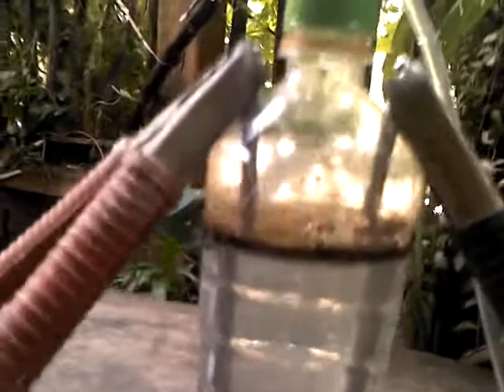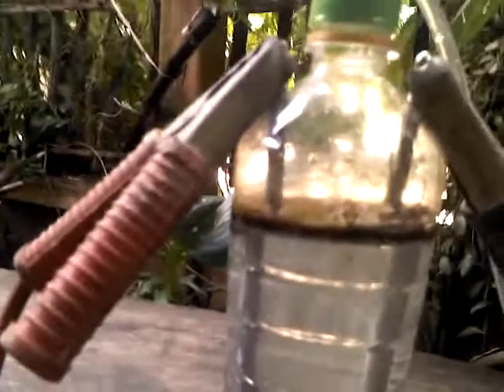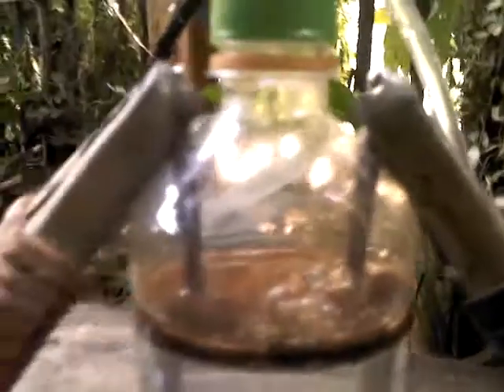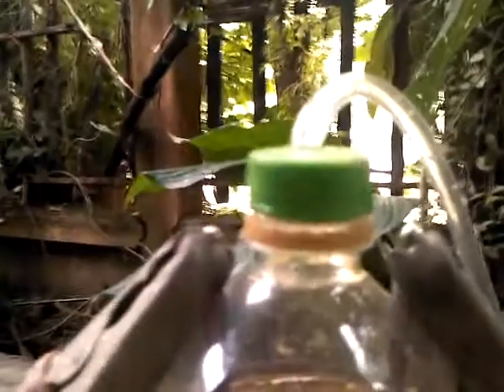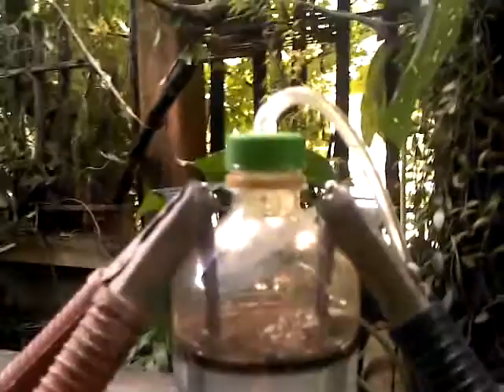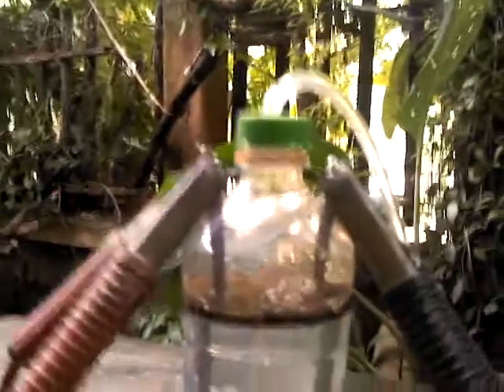my first hho cell with stainless steel chop sticks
giving not much HHO gas yet but will work on new improved setups. my aim is 54ml per minute HHO gas...should be enough under vacuum for a 125cc engine ;) hydrogen bubbles come out in the other cup, but measuring it is not easy yet... sugggestion for improve hydrogen production without higher voltage / amp input are warmly welcome